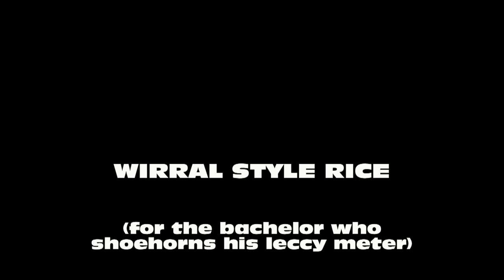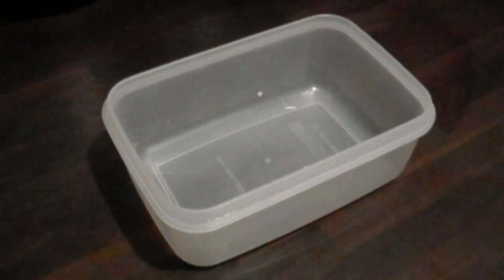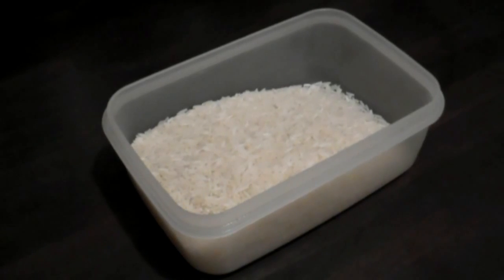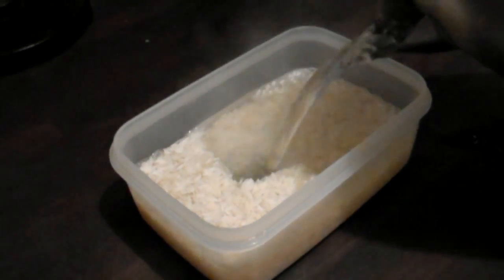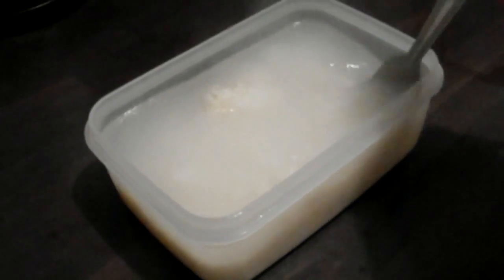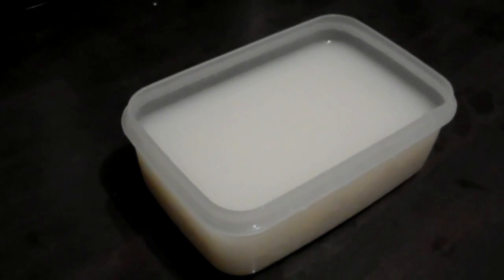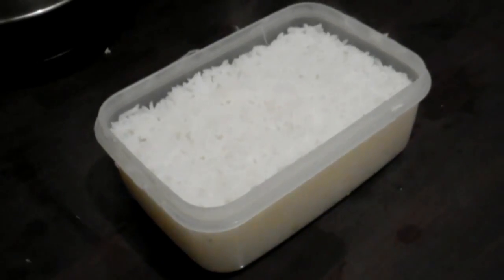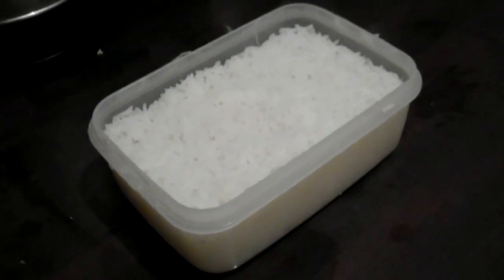How to make rice in 10 minutes - Wirral Style